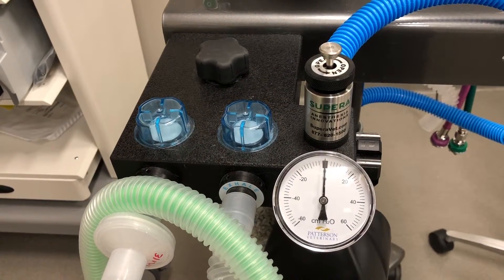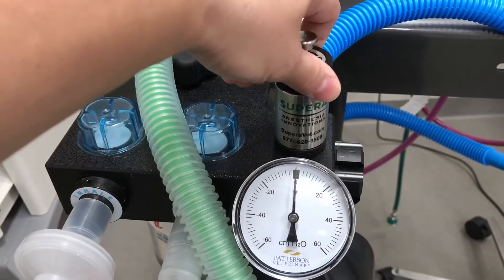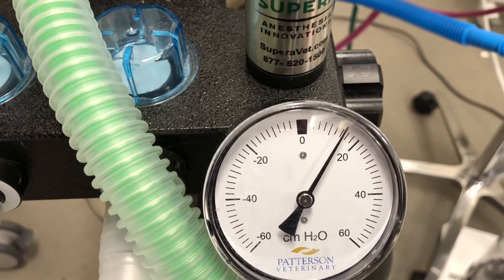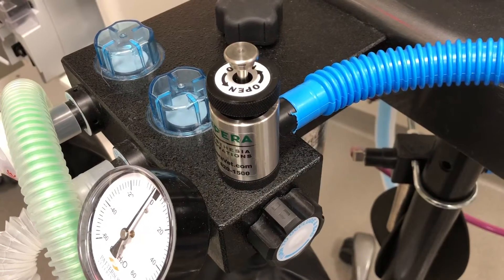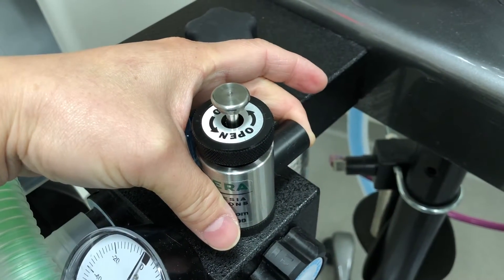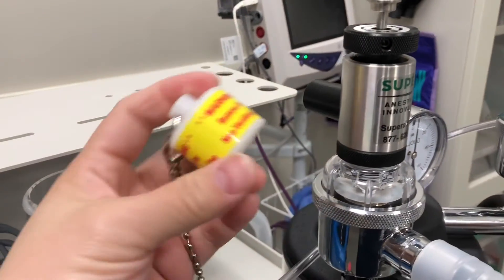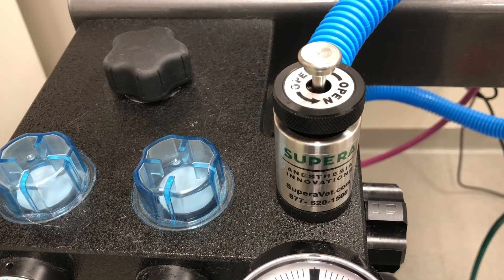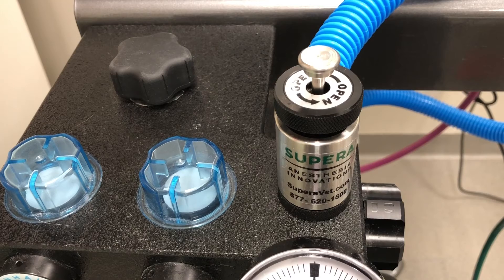SUPERA Safety Anesthesia Pop-off Valves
SUPERA Anesthesia Pop-off Valves
Veterinary Anesthesia Anaesthesia